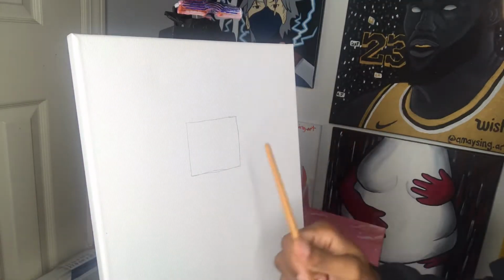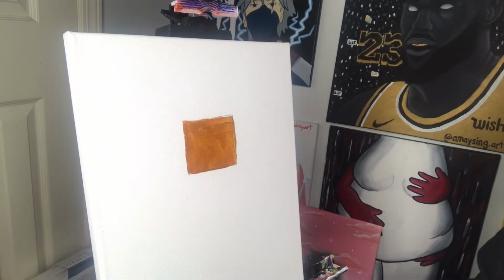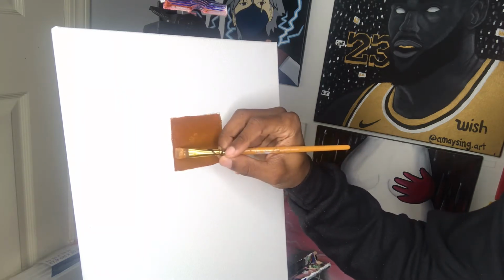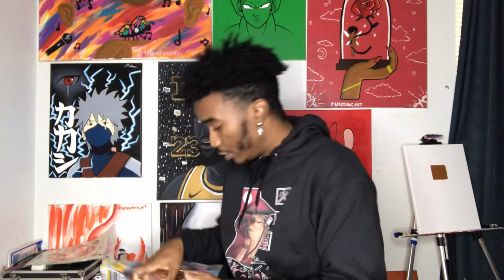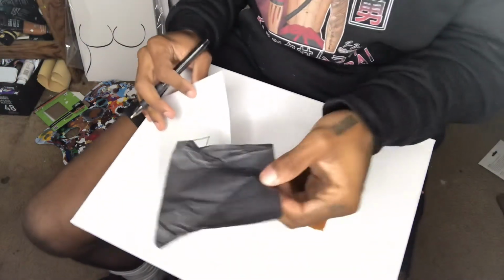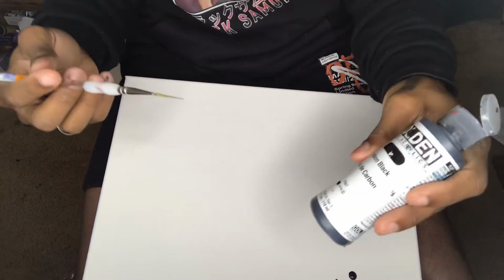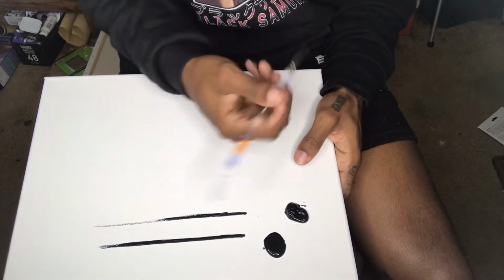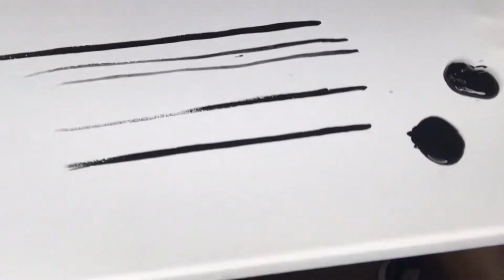My 5 tips for beginner artists | T-Tips with T-Time